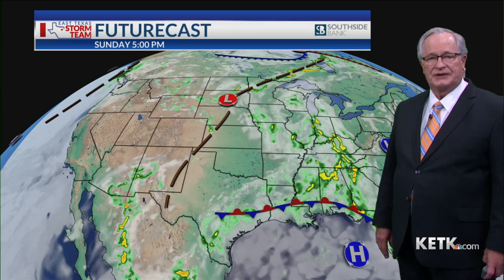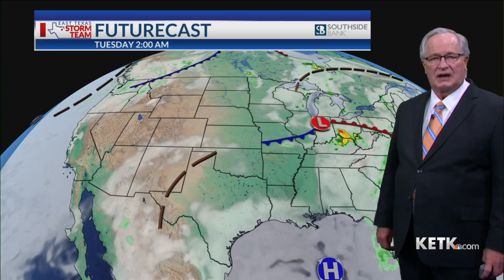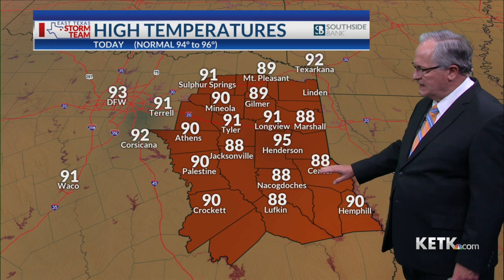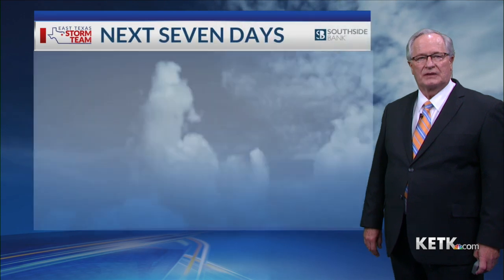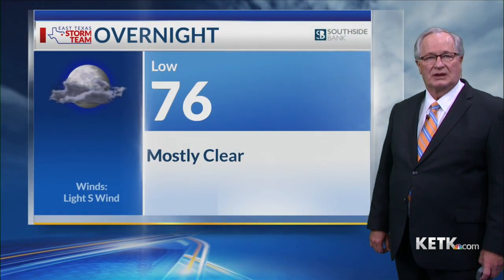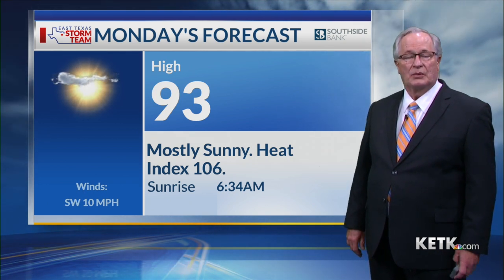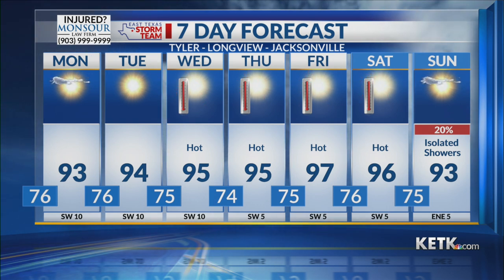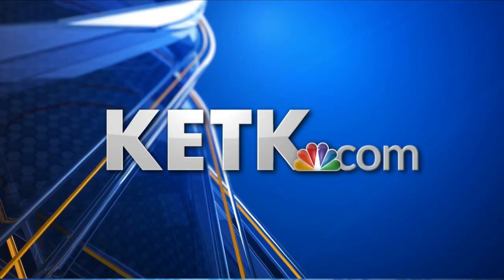Sunday Evening Forecast 7/28/2024